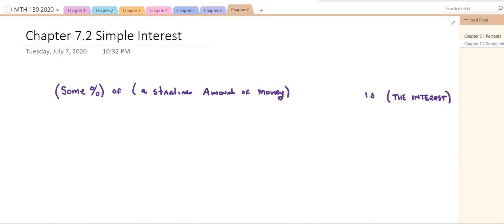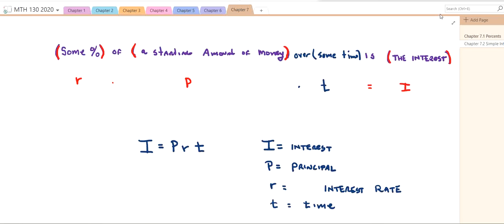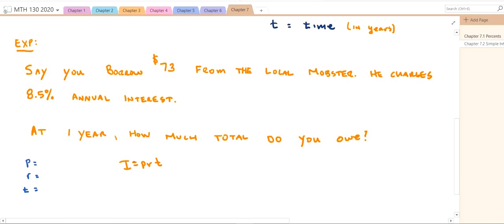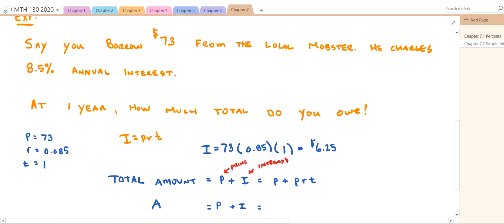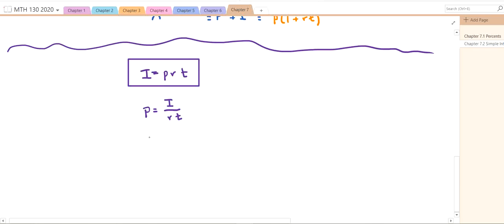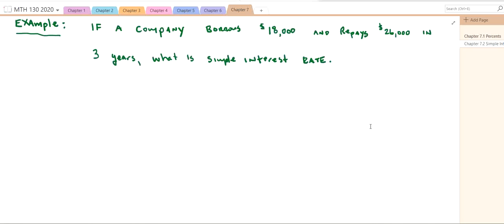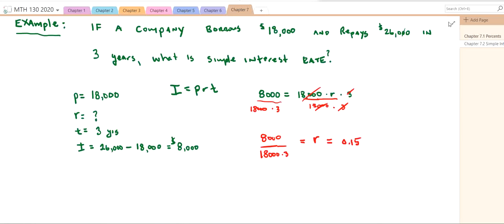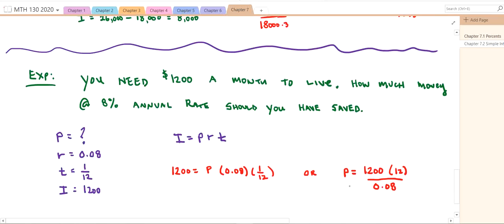MTH 130 Simple Interest 7 2